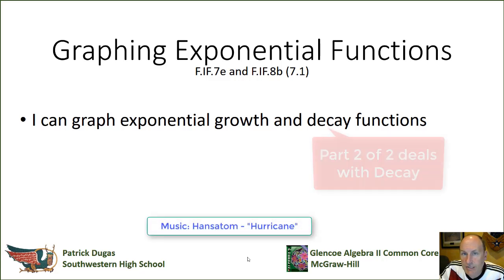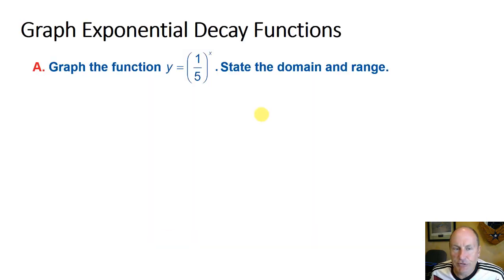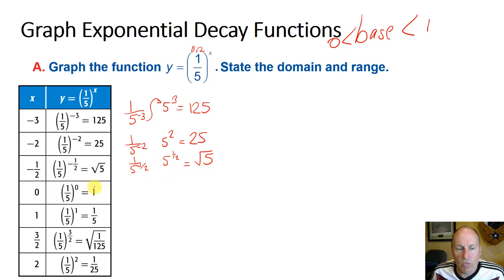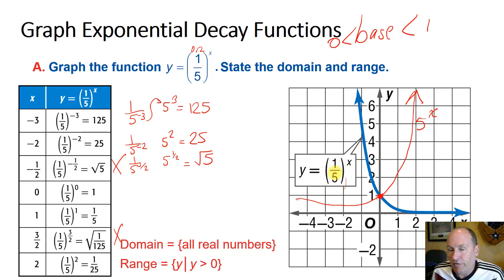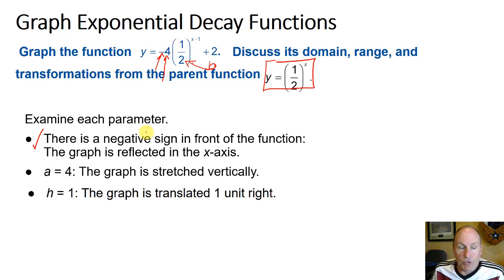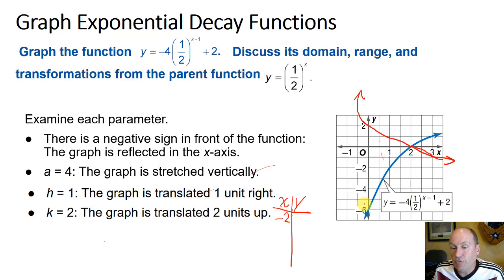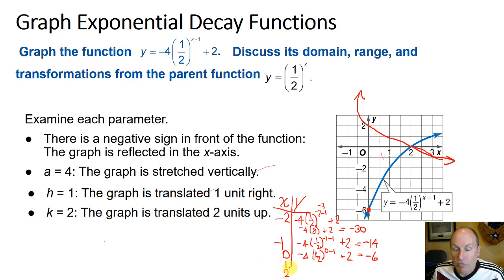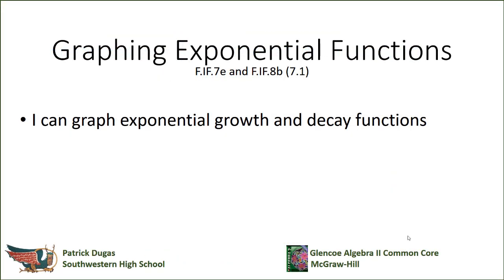7.1B Exponential Decay Function Graphs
Focus on describing and graphing exponential functions in the form of y = ab^x.  This screencast is part 2, focusing on exponential decay.